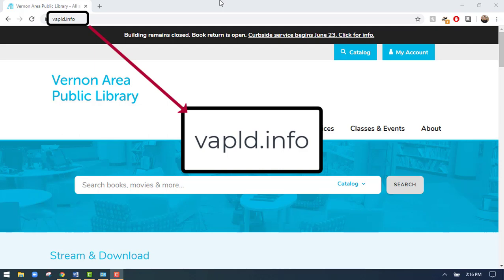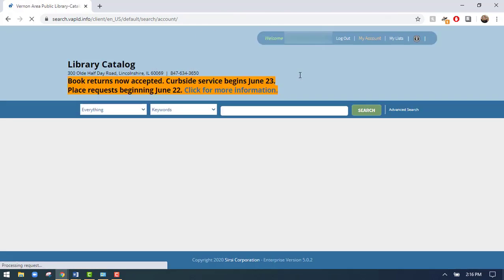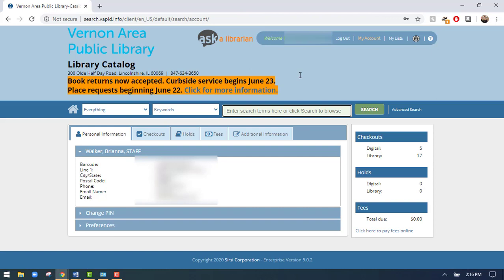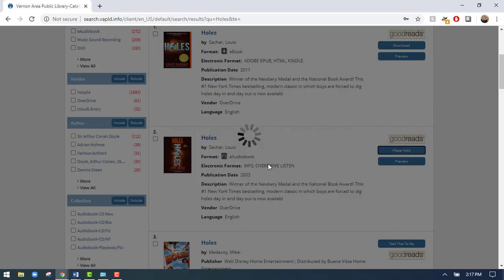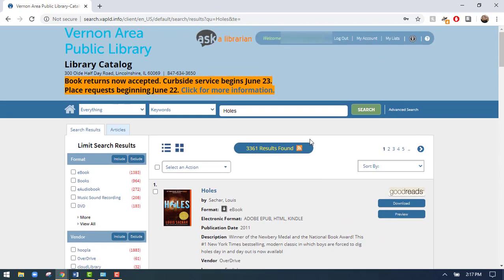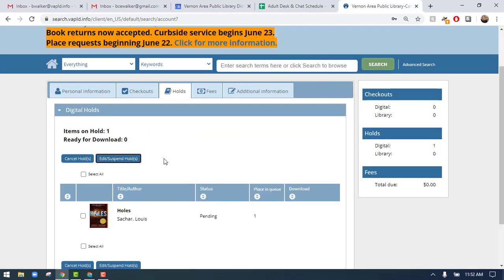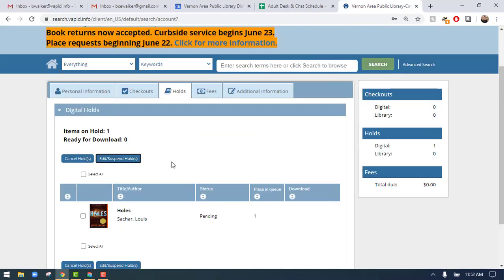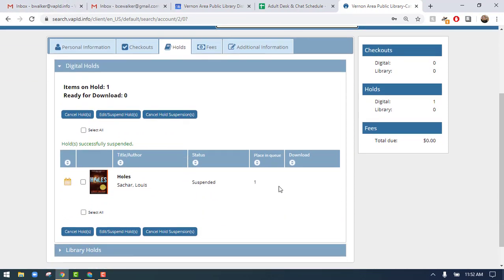Place a Hold using the library website - Catalog Top Tips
This step-by-step demonstration shows how to request an item by placing it on hold, suspend a hold (pause your request so that it is not fulfilled right away), and cancel an item you no longer want.